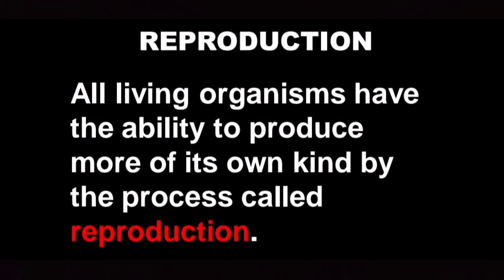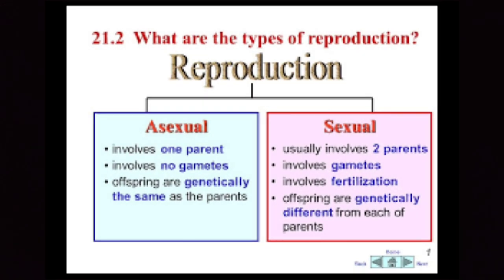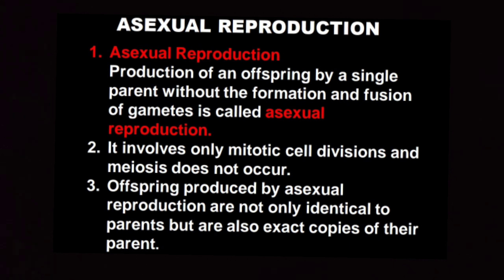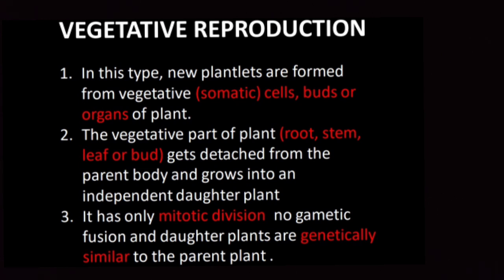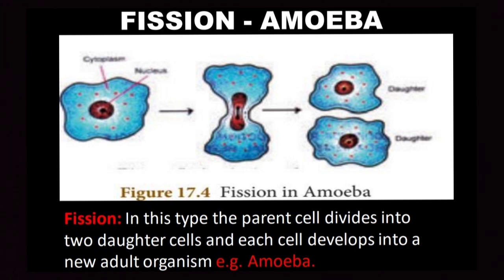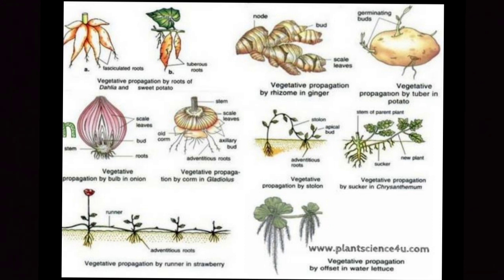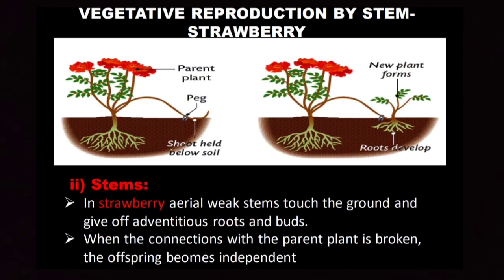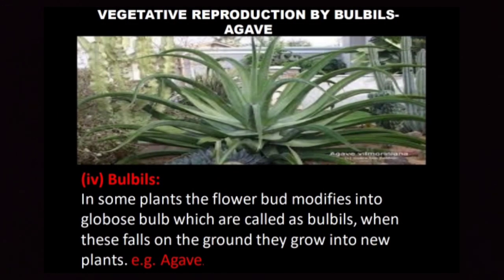Reproduction in Plants - 10th STD | ft.Mrs.Ajitha | New Syllabus | Tamil Nadu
Wear Earphones or Headphones for Better Experience

In this Vedio we See about the 10th Bio Botany Lesson ' Reproduction in Plants ' teached by Mrs.Ajitha

Recorded By Redmi K20

Studio : AR

Mic : Blue